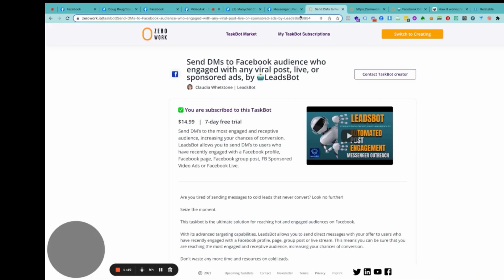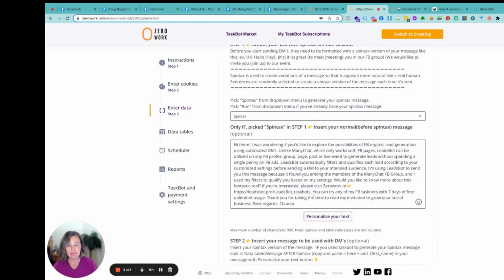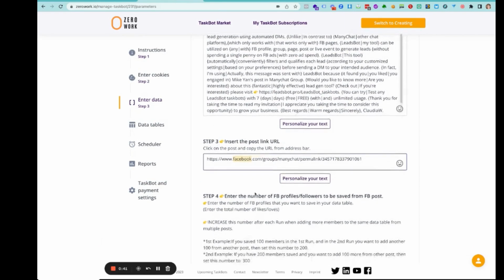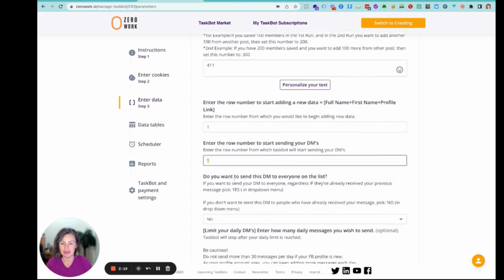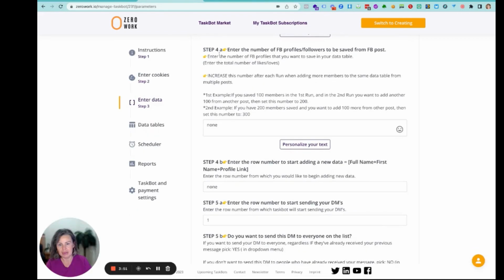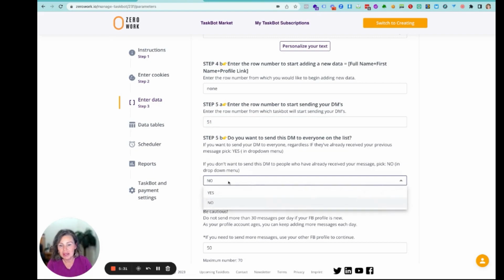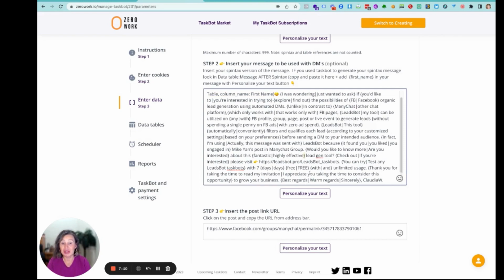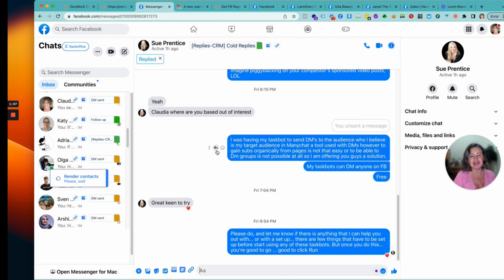🤖LeadsBot Taskbot for Organic Lead Generation from Facebook Posts, Lives, Events or Sponsored Ads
👉👉👉𝗵𝘁𝘁𝗽𝘀://𝗹𝗲𝗮𝗱𝘀𝗯𝗼𝘁.𝗽𝗿𝗼/𝗦𝗲𝗻𝗱𝗗𝗠𝘀_𝗽𝗼𝘀𝘁_𝗳𝗼𝗹𝗹𝗼𝘄𝗲𝗿𝘀

This is a taskbot set up walkthrough + instructions video on how to use it effectively to generate FB leads with DM automation offered by LeadsBot.
What results can you expect with cold DMs sent to the post followers?
Watch until the end to find out how I generated a handful of leads on late Friday afternoon.

Why should you use this?

Open rates and reply rates on messenger can be as 80%, depending on your cold message.

Send DM’s to the most ENGAGED and RECEPTIVE audience, increasing your chances of conversion.

LeadsBot allows you to send DM’s to users who have recently engaged with a Facebook profile, Facebook page, Facebook group post, FB Sponsored Video Ads or Facebook Live.

👉👉👉𝗵𝘁𝘁𝗽𝘀://𝗹𝗲𝗮𝗱𝘀𝗯𝗼𝘁.𝗽𝗿𝗼/𝗦𝗲𝗻𝗱𝗗𝗠𝘀_𝗽𝗼𝘀𝘁_𝗳𝗼𝗹𝗹𝗼𝘄𝗲𝗿𝘀

Join my FB Group to share Lead Gen ideas for new taskbots
👉👉👉𝗵𝘁𝘁𝗽𝘀://𝗹𝗲𝗮𝗱𝘀𝗯𝗼𝘁.𝗽𝗿𝗼/𝗟𝗲𝗮𝗱𝘀𝗕𝗼𝘁_𝗙𝗕_𝗚𝗿𝗼𝘂𝗽

Visit Zerowork.io marketplace to see my othet taskbots built for lead gen on Facebook and Instagram. 👉👉👉𝗵𝘁𝘁𝗽𝘀://𝗹𝗲𝗮𝗱𝘀𝗯𝗼𝘁.𝗽𝗿𝗼/𝗟𝗲𝗮𝗱𝘀𝗕𝗼𝘁_𝘁𝗮𝘀𝗸𝗯𝗼𝘁𝘀

11:50 I am sharing the results of my 1 campaign that sent 44 DM's

[This video is not a part of the Facebook™ website or Facebook™ Inc. Additionally, this site is not endorsed by Facebook™ in any way. Facebook™ is a trademark of Facebook™ Inc.]